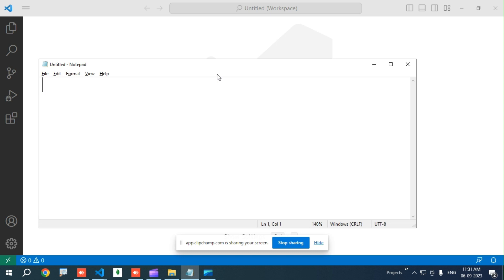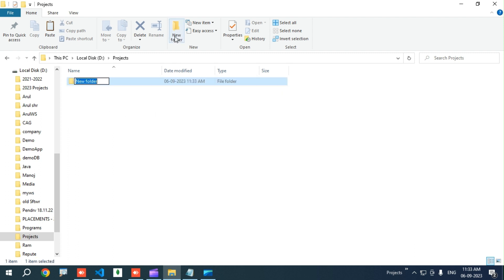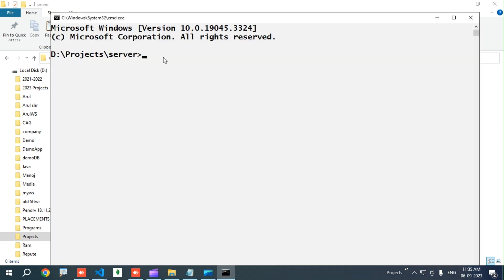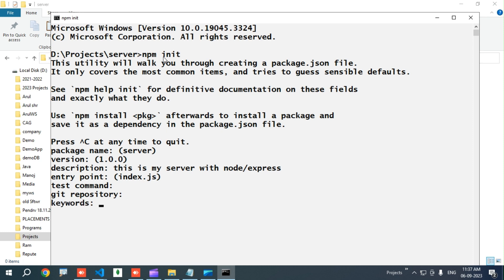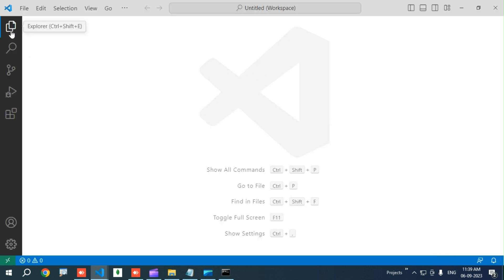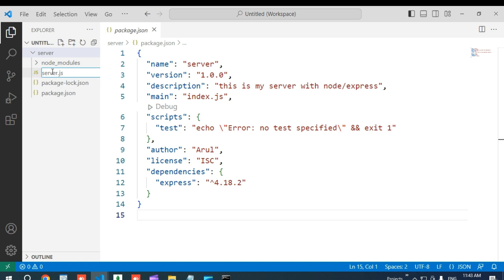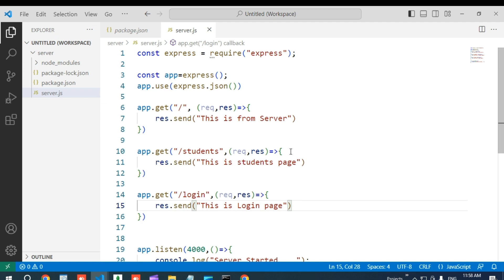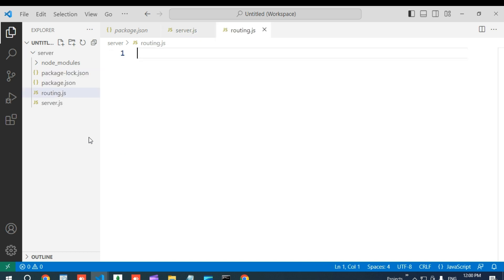Node Express Server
This is first video for you to know how to create a simple Node/Express server with get() method with simple routing demonstration.